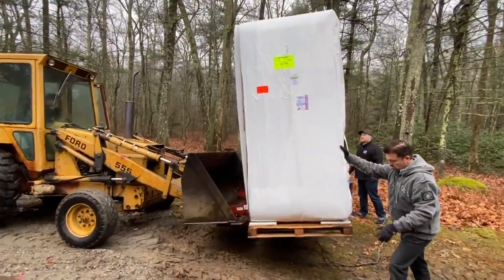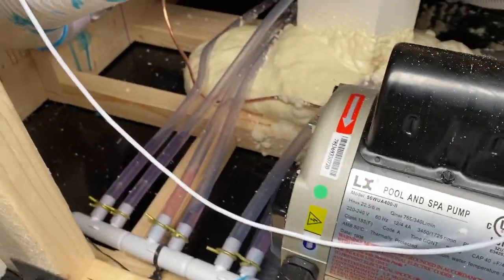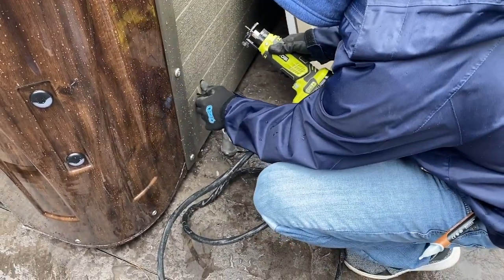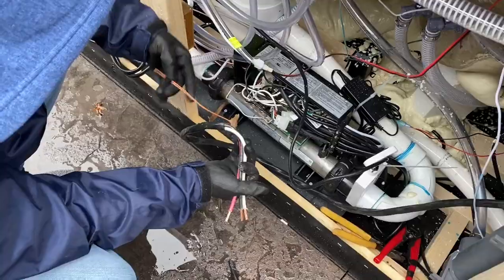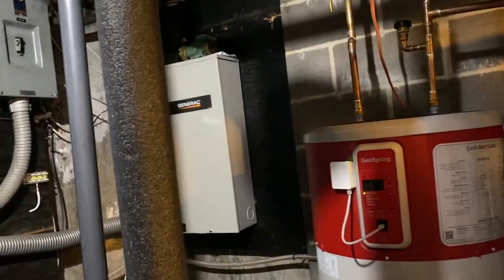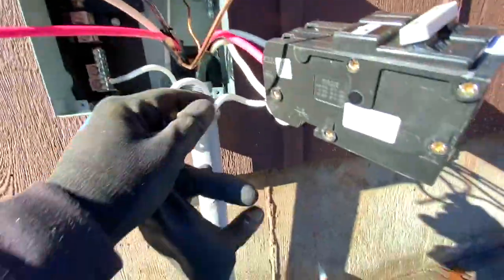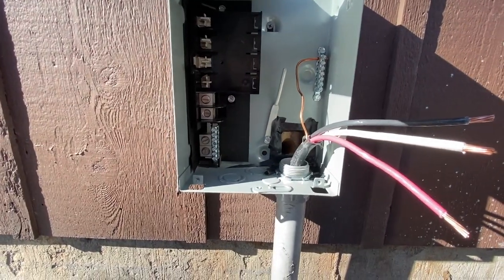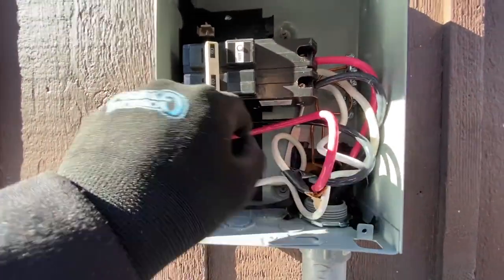Install Costco Hot Tub and Run 220V Electric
Looking to Purchase your own Hot Tube online but not really sure on how to get it into place or run the power? Well here is a Quick Basic Guide, i don't give all the details as if you have never done something like this at all it would be best to call an expert! This is a Quick Guide on some Tips and Tricks to Get your Hot Tub in Place, Run the 220V Power From The Breaker to an Outside Breaker and then get nice a Toasty in your outside Hot Tub!